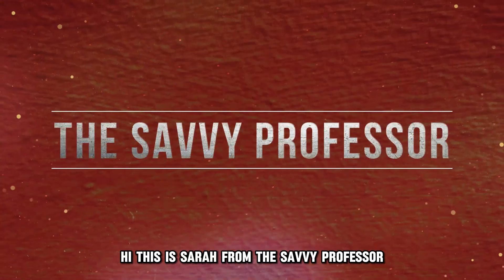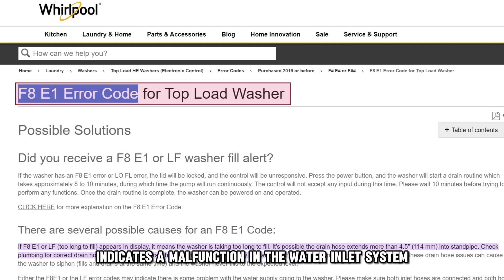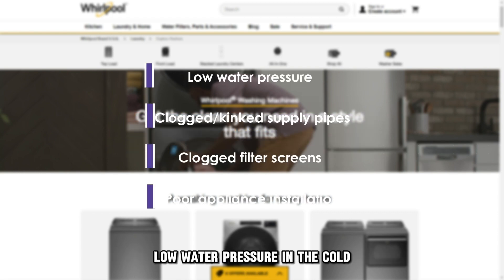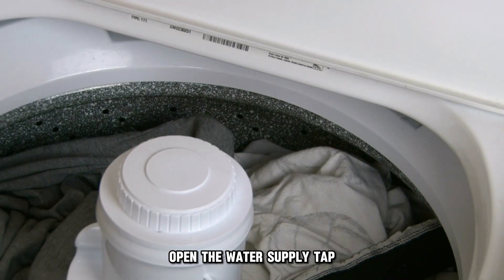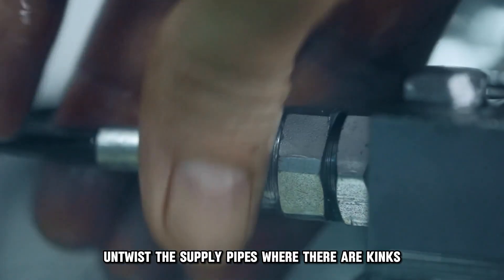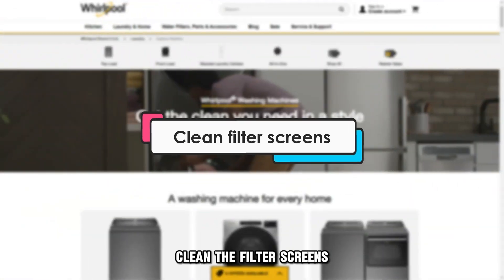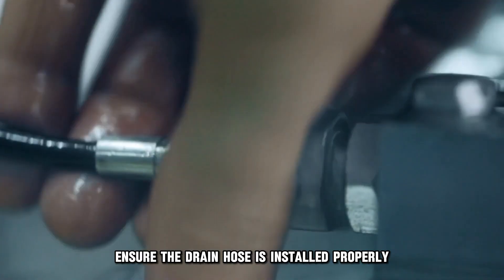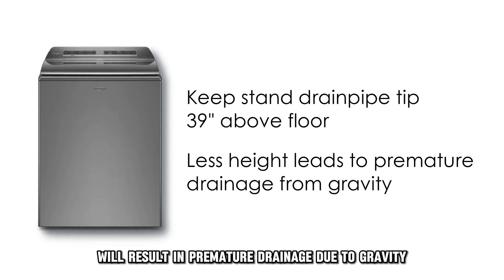How To Fix Whirlpool Washer F8E1 Error Code - Meaning, Causes, & Solutions (Solved Quickly)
How To Fix Whirlpool Washer F8E1 Error Code - Meaning, Causes, & Solutions (Solved Quickly). In this video tutorial I will show you how to fix Whirlpool Washer F8E1 Error Code.

A display of error code F8E1 on a Whirlpool washer indicates a malfunction in the water inlet system, causing the appliance to have a longer fill time.
Error code LO FL may, at times, replace the code.

• Low water pressure in the cold and hot external water supply.
• Clogged/kinked supply pipes.
• Clogged filter screens.
• Poor appliance installation.

Adjust external water pressure.
• Open the water supply tap to ensure sufficient water supply to the appliance at the correct pressure.
• Note: The hot and cold supply pipes must be fitted correctly for the appliance to operate properly.
 Unkink/unclog supply pipes
• Untwist the supply pipes where there are kinks to unkink.
• Disconnect the appliance's hoses and let water flow through them into a container to check for clogging.
• Unclog or replace the hoses where necessary.

Clean filter screens
• Disconnect the hoses from their respective filter screens and check for clogging.
• Clean the filters with a brush and mild soap if necessary, and rinse with clean water.

Correct appliance installation
Ensure the drain hose is installed properly: the tip entering the appliance is 4.5".
• Ensure the tip of the stand drainpipe is at least 39" from the floor.
• Less height will result in pre-mature drainage due to gravity.